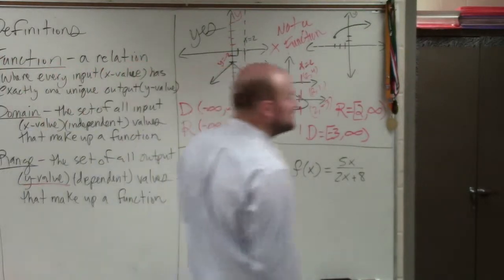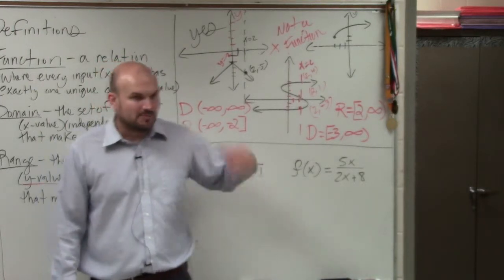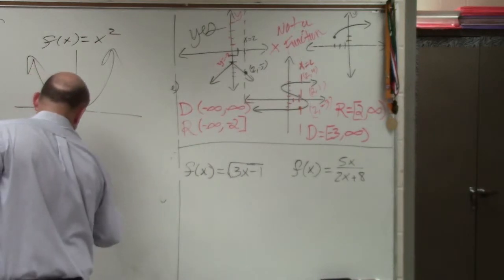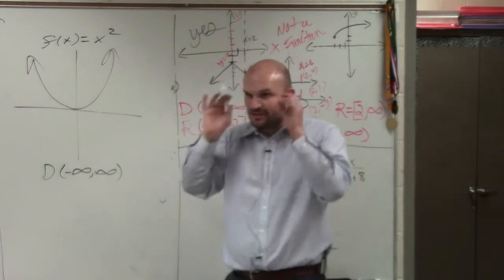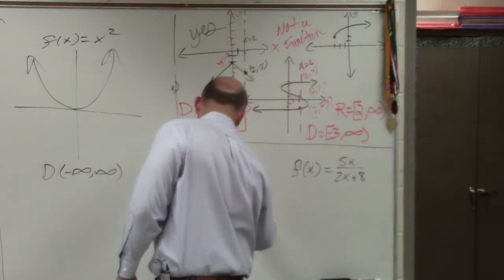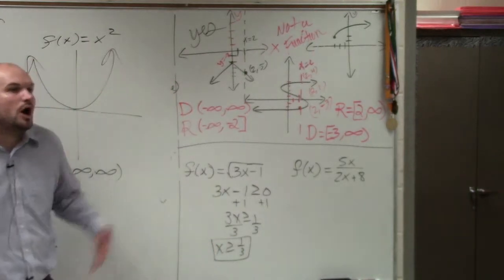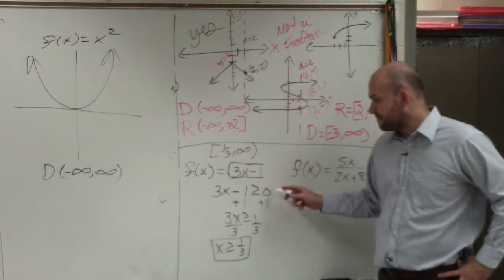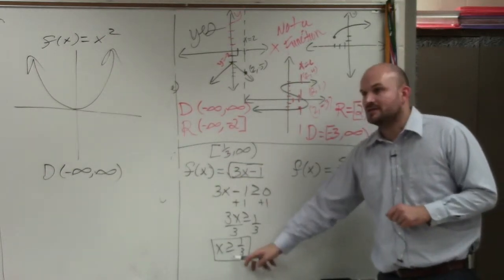How to write the domain of a radical function